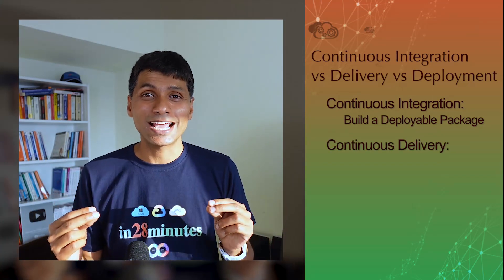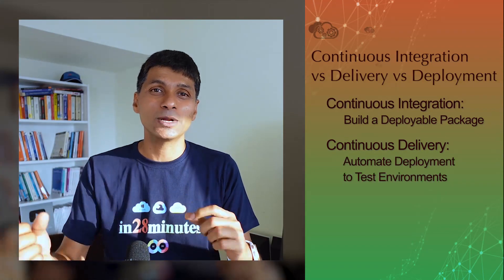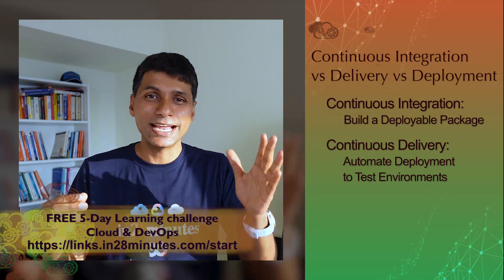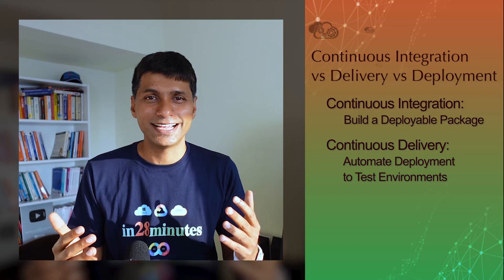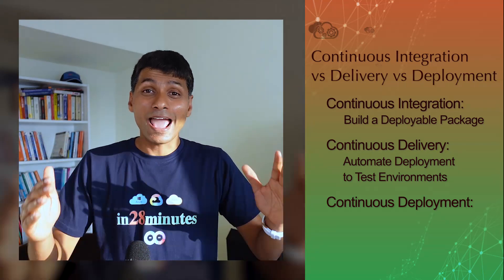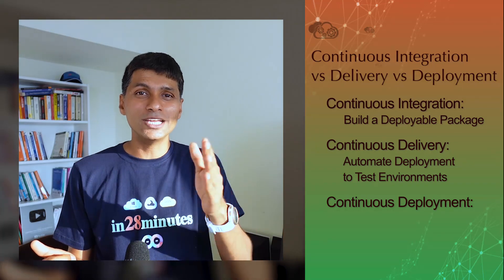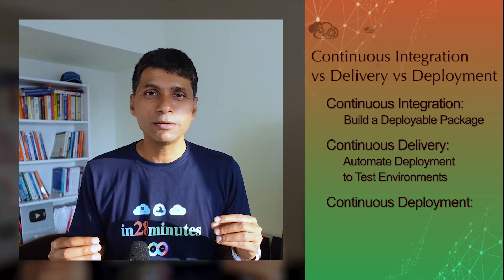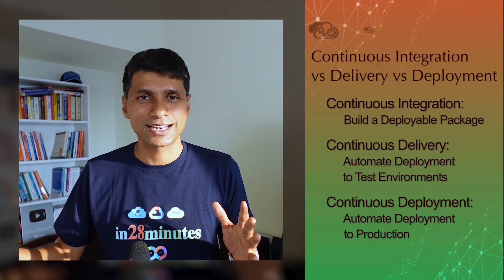Continuous Integration vs Delivery vs Deployment - in 3 minutes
Keep Learning in 3 Minutes